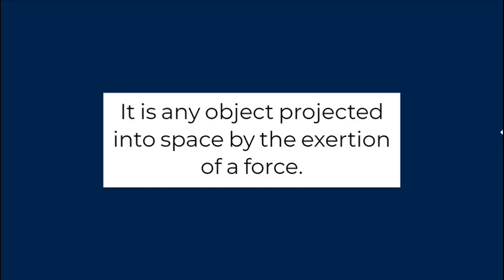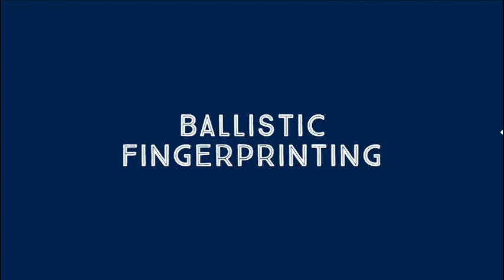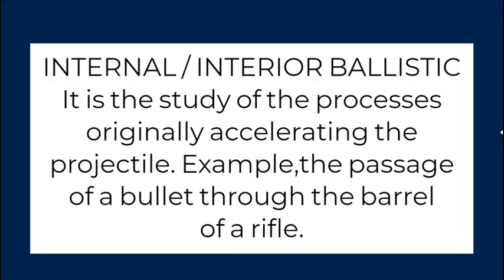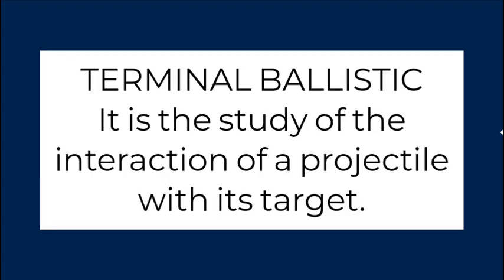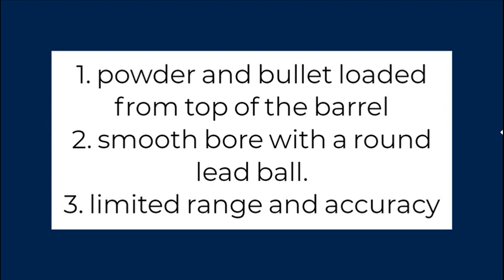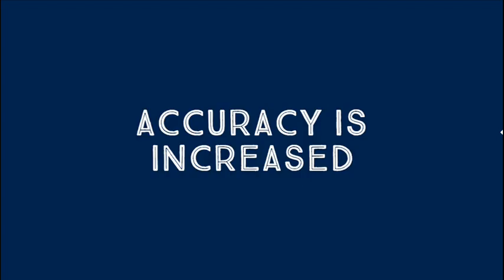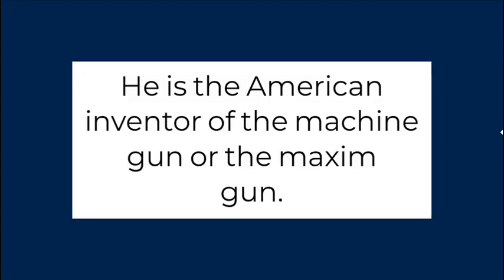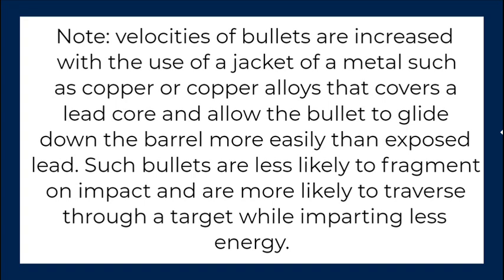Forensic Ballistics (Part 1); CRIMINOLOGY BOARD EXAM REVIEWER [Audio Reviewer]